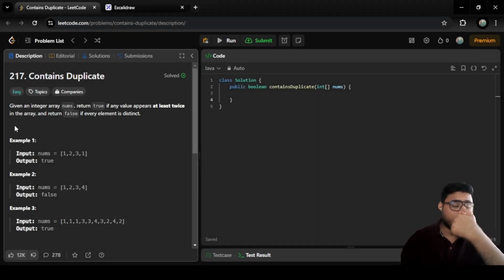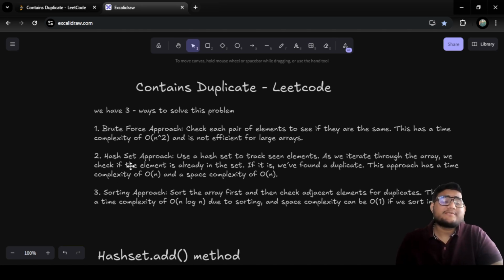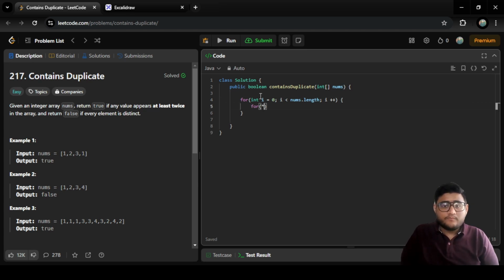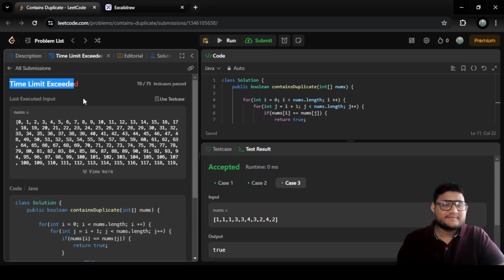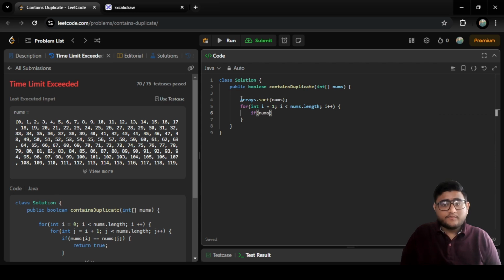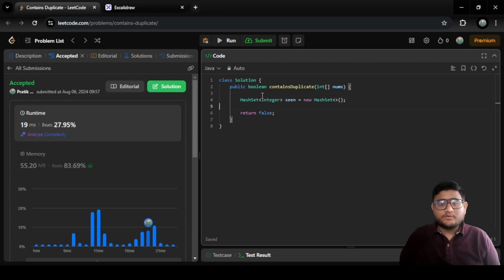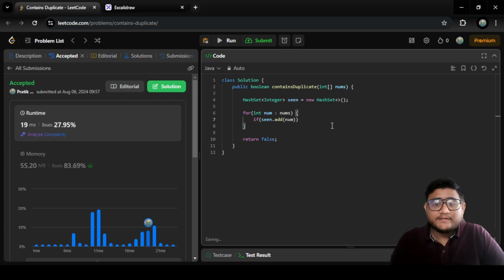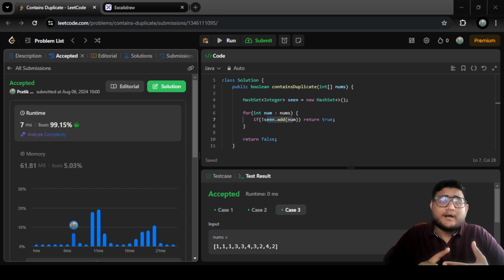LeetCode Solution: Contains Duplicate | Step-by-Step Java Tutorial & Code Walkthrough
Welcome to Code Master Java! In this video, we tackle the classic LeetCode problem "Contains Duplicate" with a detailed, efficient Java solution.

Problem Statement:
You’re given an integer array and need to determine if any value appears more than once. Return true if a duplicate is found, otherwise return false.

What You’ll Learn:

Problem Breakdown: Understand the problem statement and explore example cases.
Approach Options: Compare different methods to solve the problem, including brute force, hash set, and sorting.
Java Coding: Watch a live coding session where we implement the optimal hash set solution step-by-step.
Testing & Analysis: See the code in action with various test cases and learn about time and space complexity.
Why Watch?

Improve your coding skills with this practical example.
Prepare effectively for coding interviews with this common problem.
Enhance your Java knowledge with clear, actionable tips.
Time Stamps:
0:00 - Introduction
0:41 - Problem Description
1:24 - Approach Overview
2:47 - Live Coding : Brute Force Approach
4:48 - Live Coding : Sorting Approach
6:18 - Live Coding: Hash Set Solution
8:52 - Conclusion & Next Steps

Join the Discussion: Share your own solutions or improvements in the comments below!